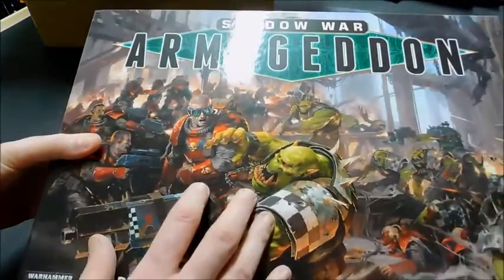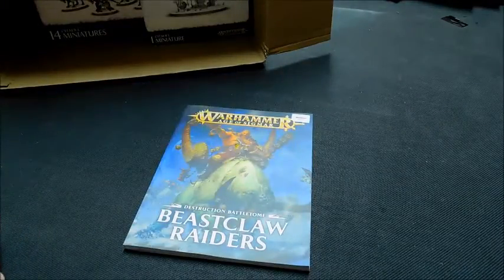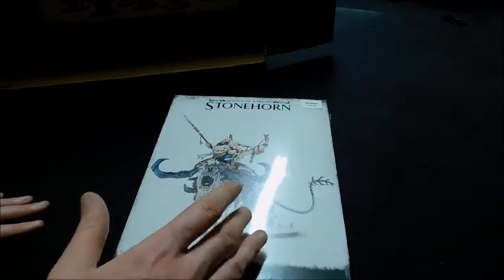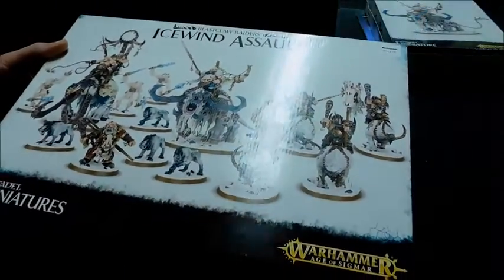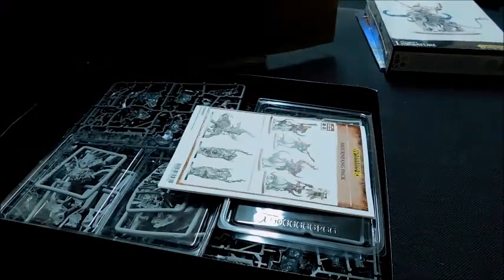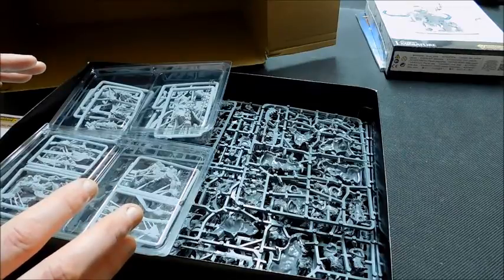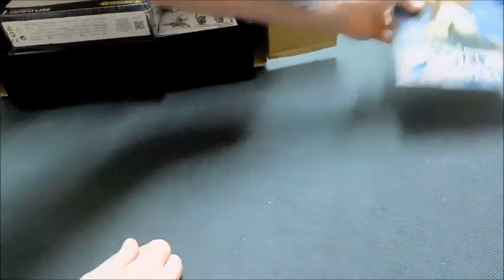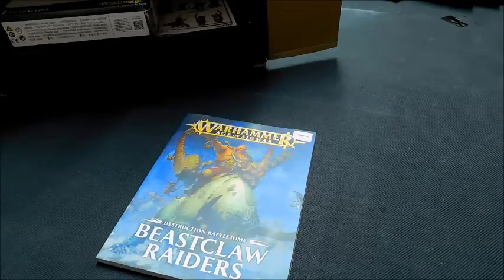Wargames care package Shadow War Armageddon Age of Sigmar Warhammer Beast Claw Raiders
In this video i open up my care package from Wargames and show some of the things you can expect to see on the channel soon!